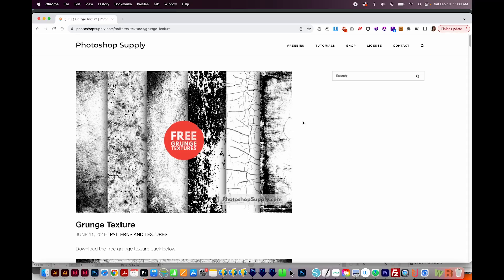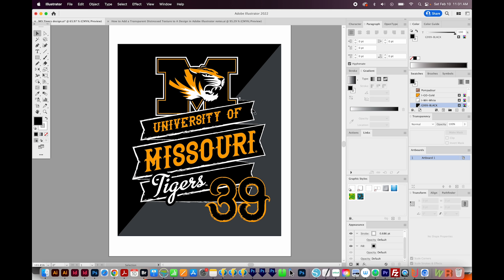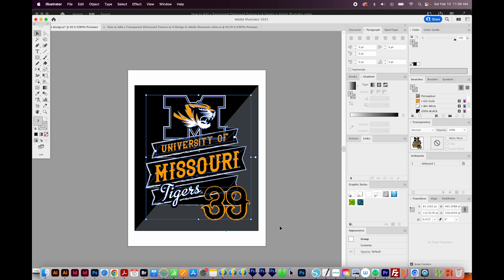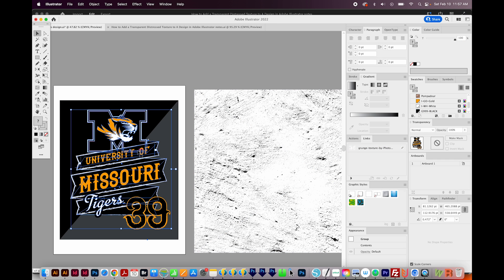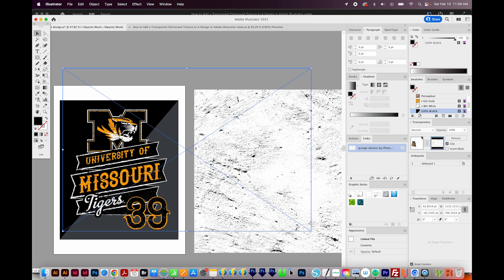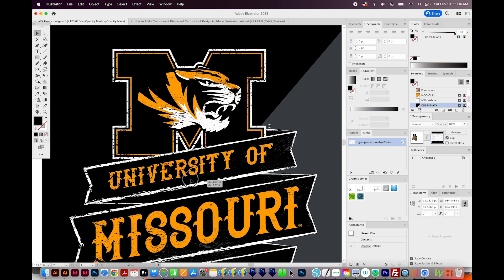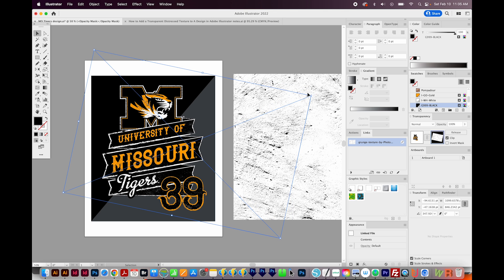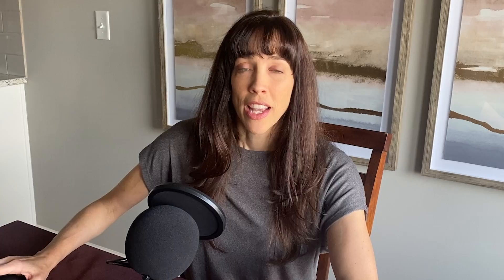How to Add a Worn, Distressed Texture to a Design in Adobe Illustrator [Transparent Texture Mask]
Adding a worn, aged vibe to your vector designs is easy with texture masking! In this tutorial, I'll show you how to give your designs a distressed look using Illustrator.